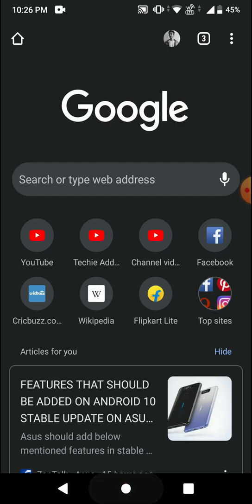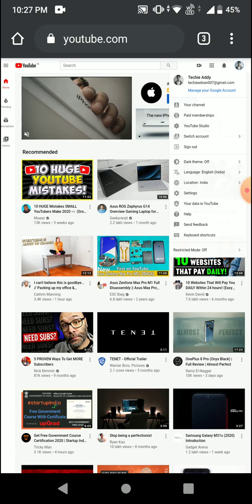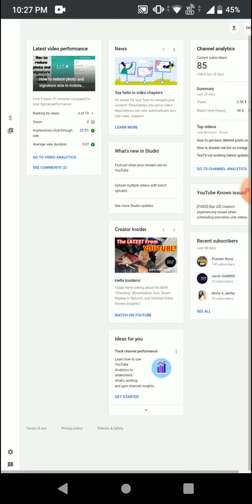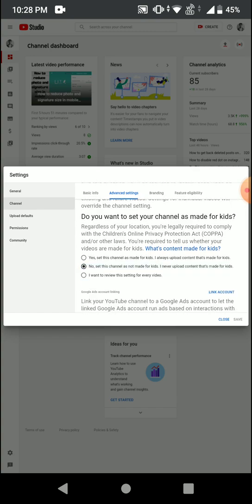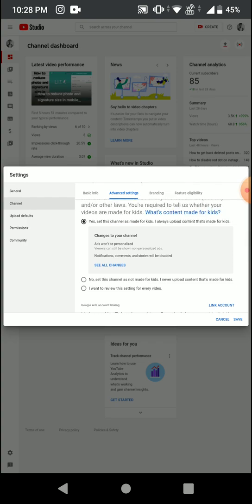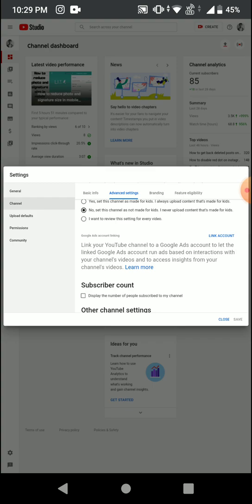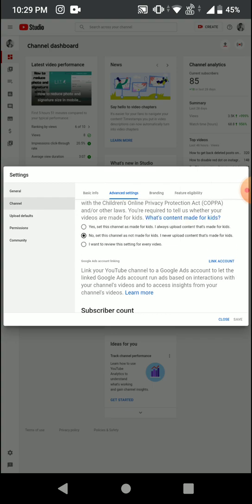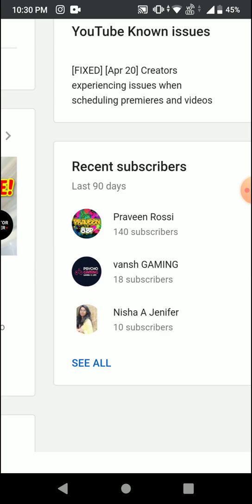Youtube comments not showing up | solved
Related searches to your questions
Youtube comments not showing up
youtube comments have moved
youtube comments on kaise kare
youtube comments turned on kaise kare youtube comments off problem
youtube comments are turned off
youtube comments not showing up mobile youtube comments not showing up tamil youtube comments have moved in hindi youtube how to turn on comments
youtube enable comments
how to solve comments not showing on youtube videos
comments not showing on youtube video

Techie Addy